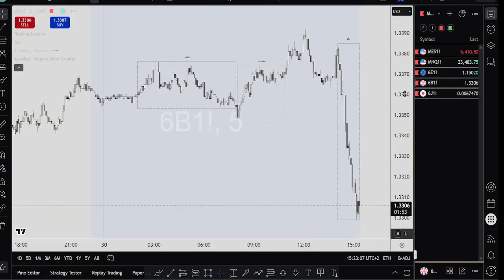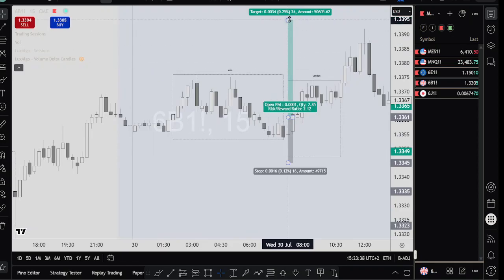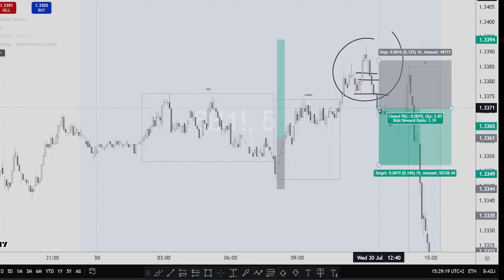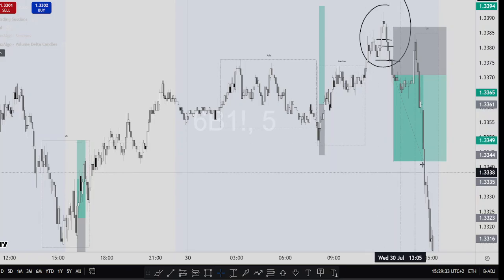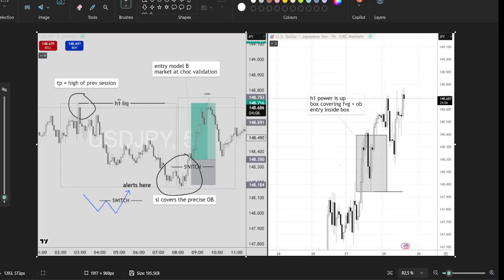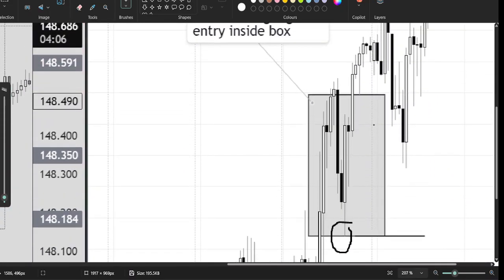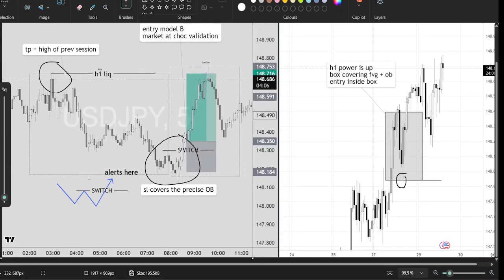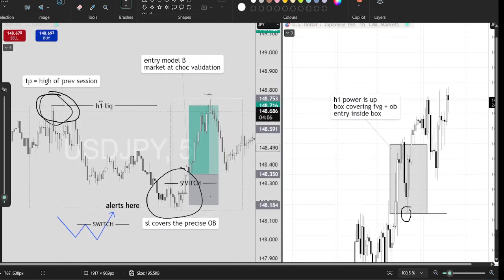Forex trading | Longs on GBPUSD and setup modell B